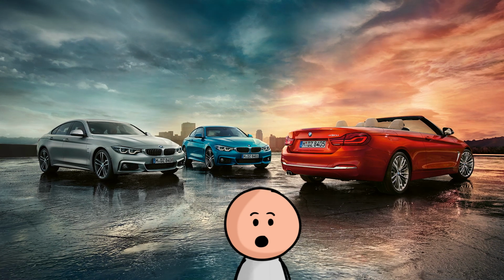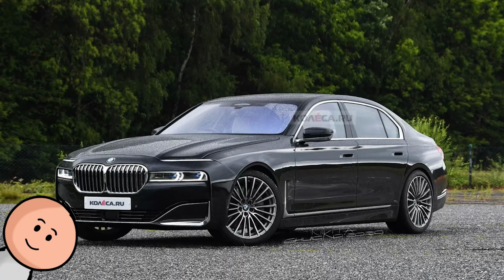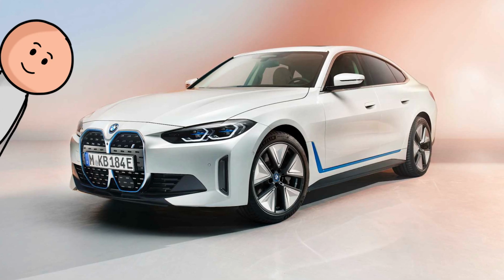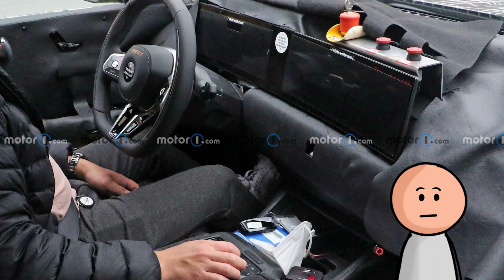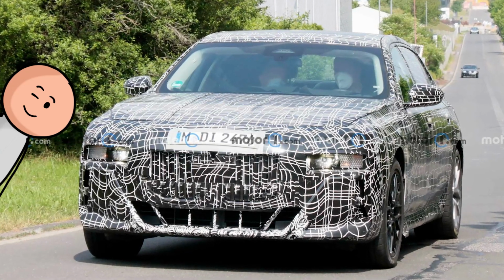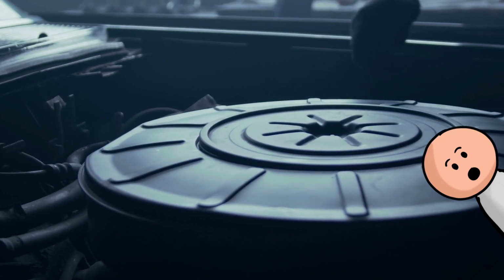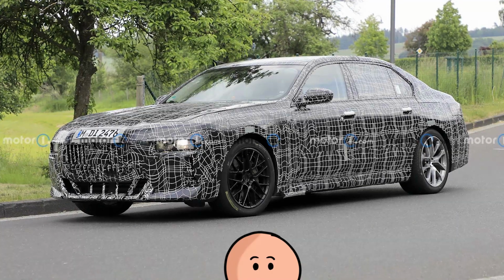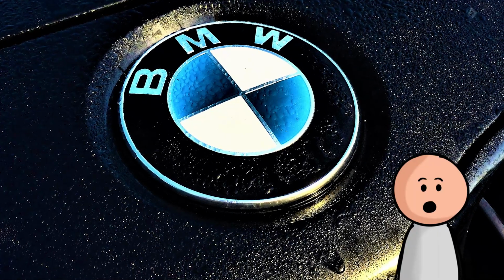What we know so far | NEXT GENERATION 2023 BMW 7 SERIES | Full Review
BMW... Ahhh the german engineering that is BMW!.. BMW is known for its fast sedans and drifting cars, right? Well not totally! They also make limousines, rival to the Audi A8 and the Mercedes-Benz S-Class is the BMW 7 Series. Luxury at its finest, and comfort at its best should describe this long car well! BMW makes great car, no doubt, but will the new 2023 BMW 7 Series be better than the new S-Class by Mercedes, and better than the A8 by Audi? Well, that, only the future will be able to tell us! But, that's what we're going to explore in today's video on the full car review of the new upcoming 2023 BMW 7 Series!! Here you'll learn what we know so far about the new BMW 7 Series!! Enjoy!

And here's our link to Honey